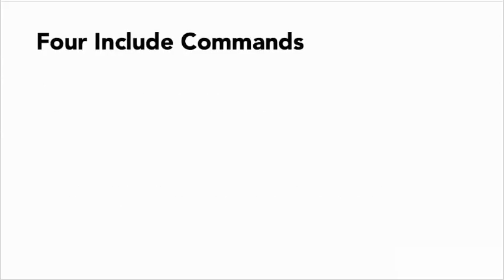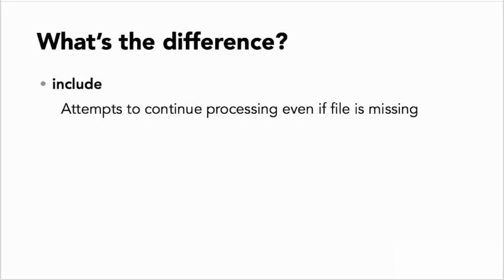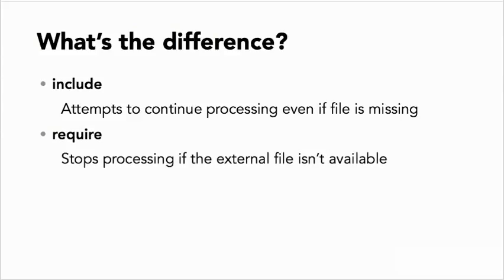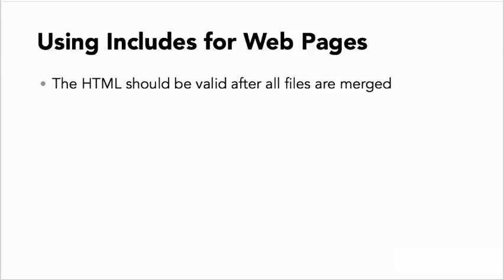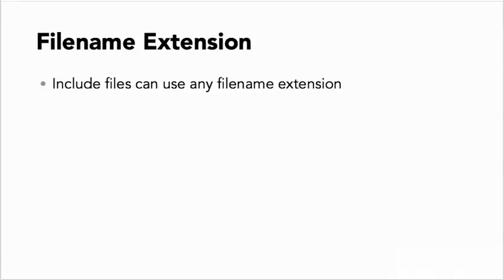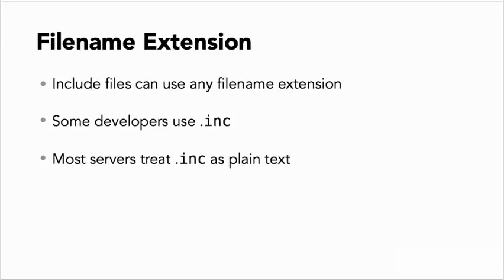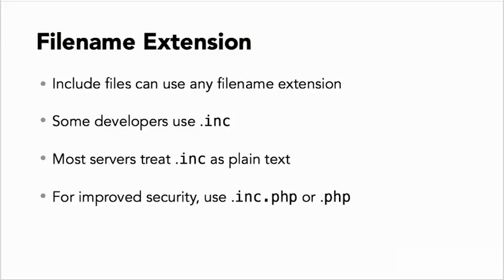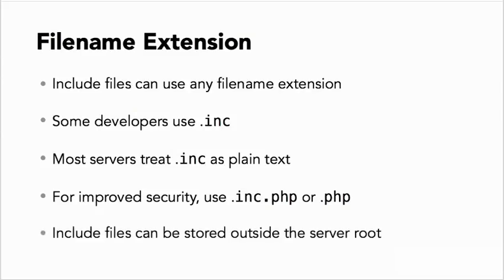Using server side includes